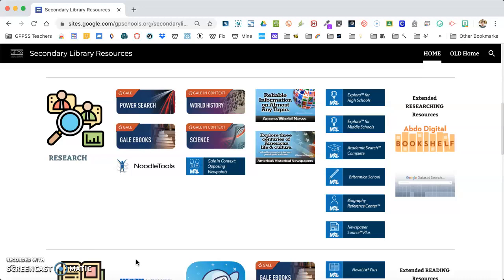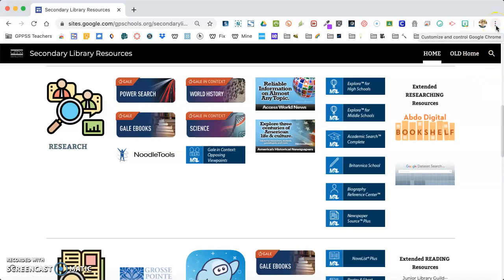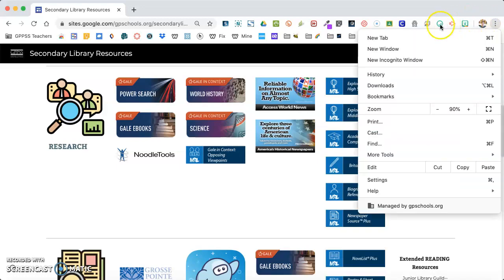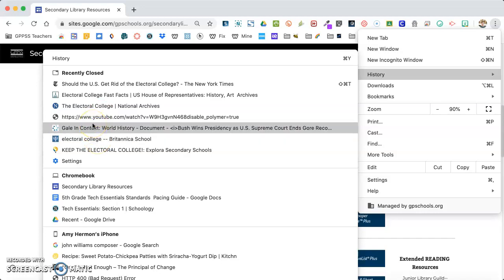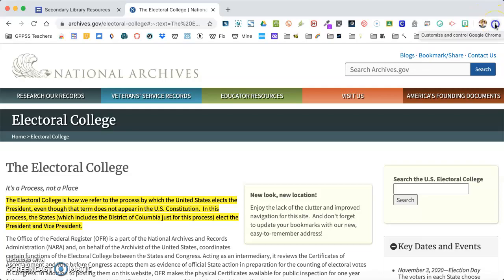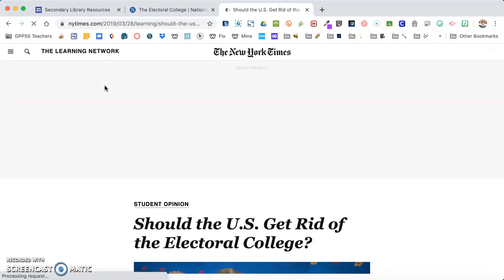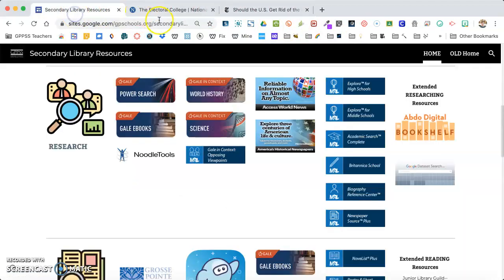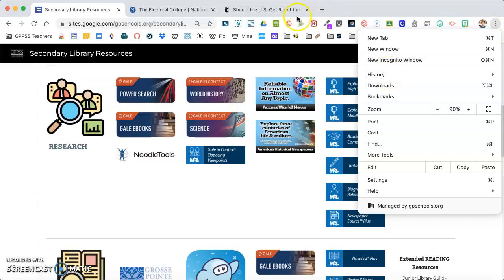Browser History Feature